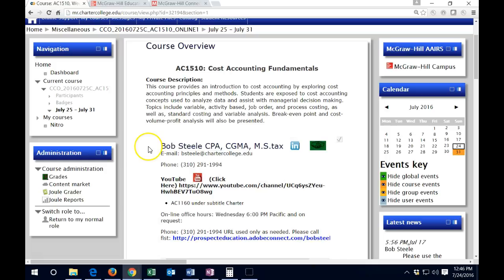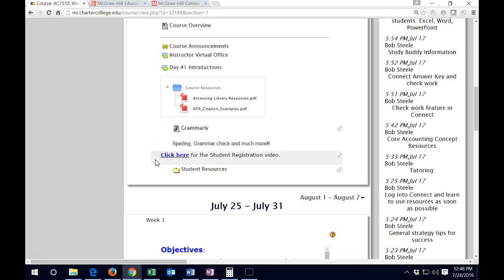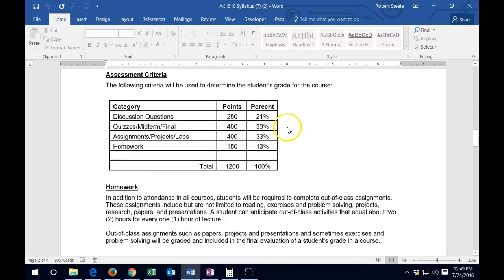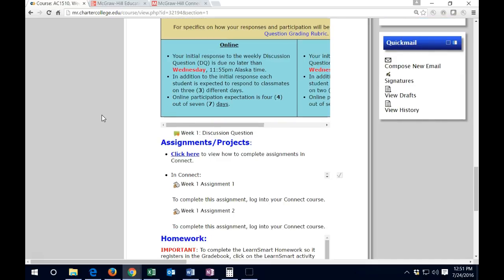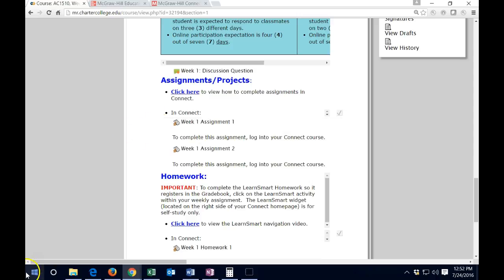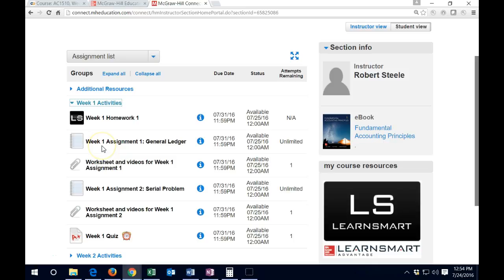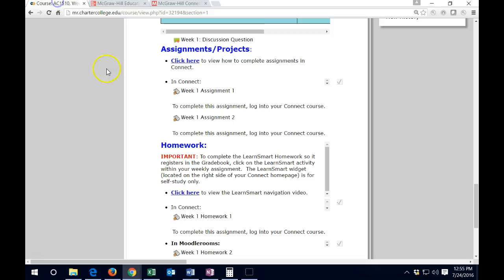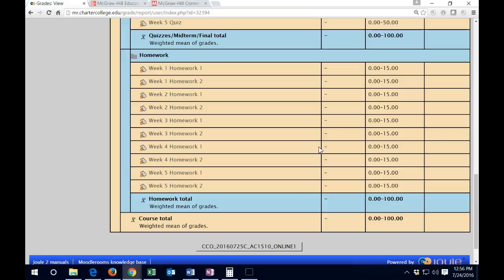Week 1 Overview AC1510